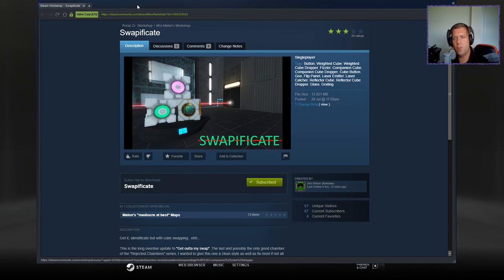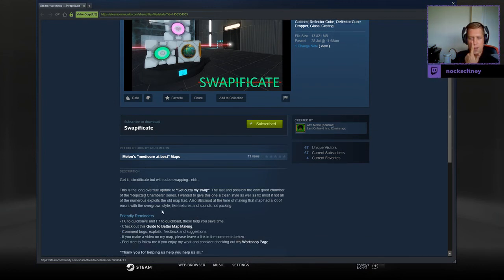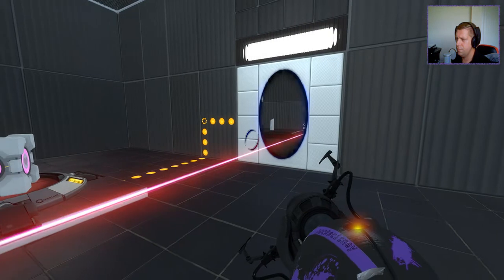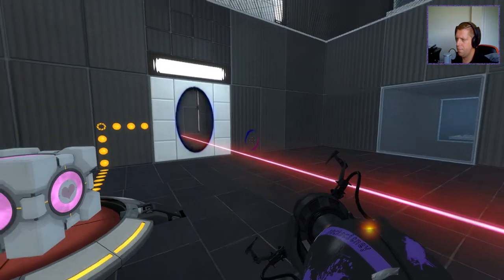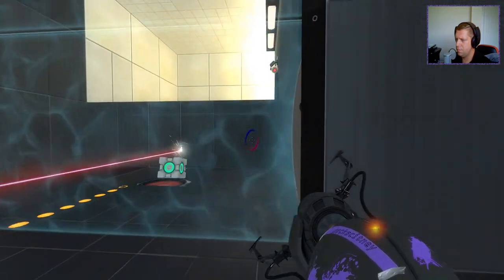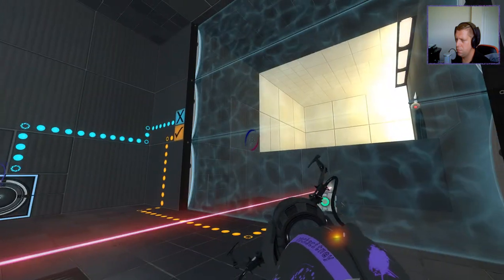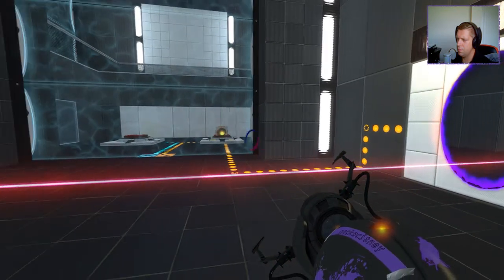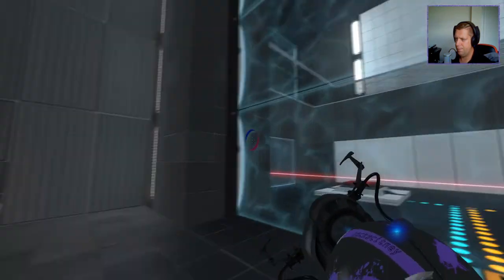[Portal 2] "Swapificate" by Konclan